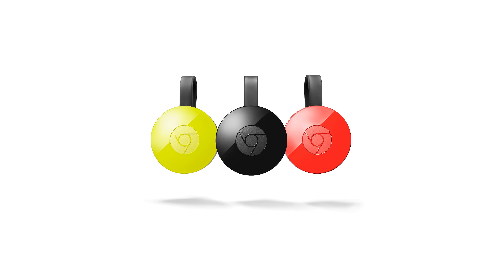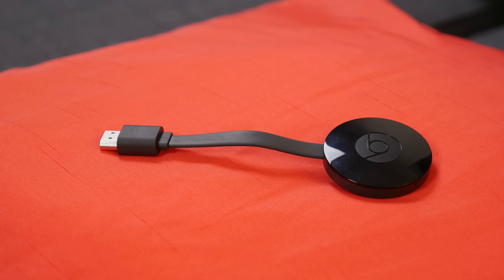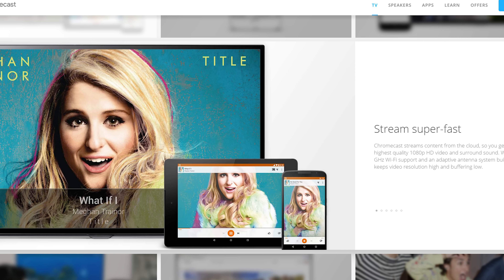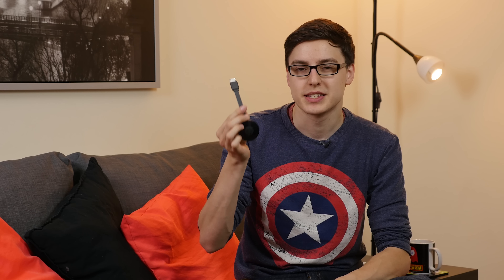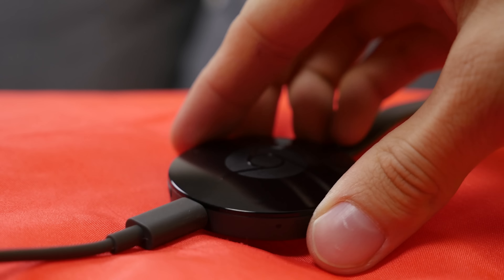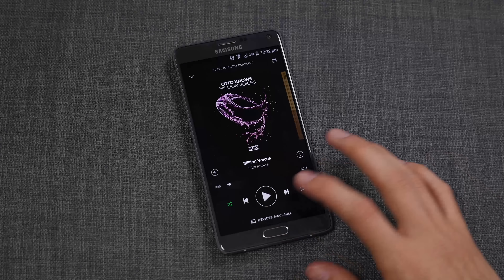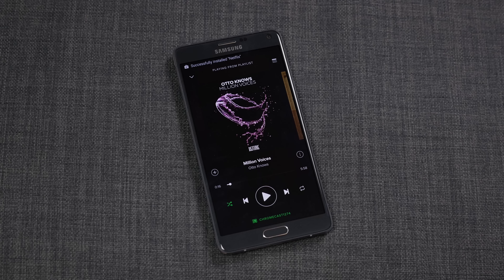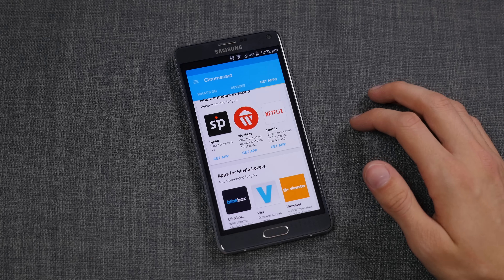2015 Google Chromecast Review